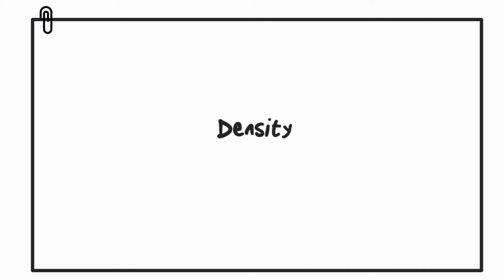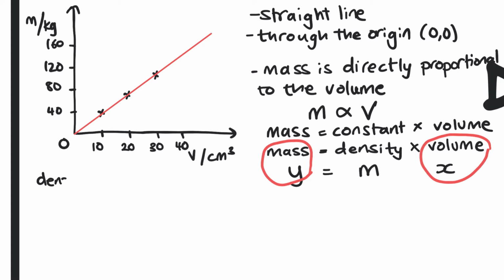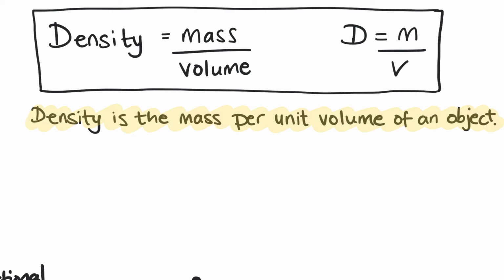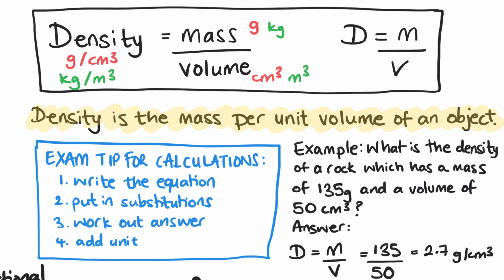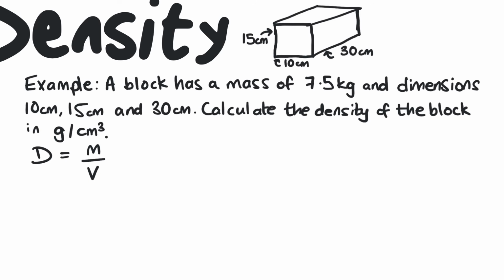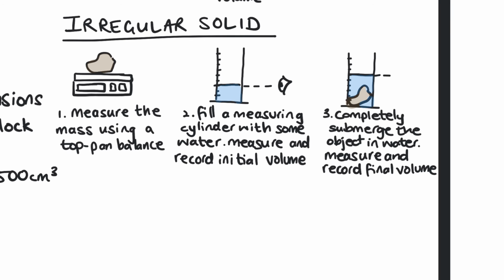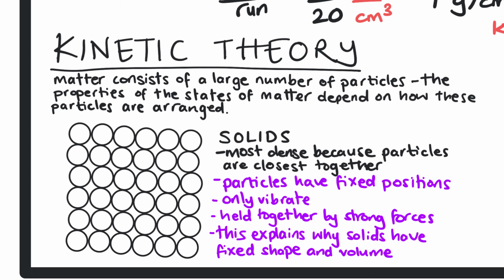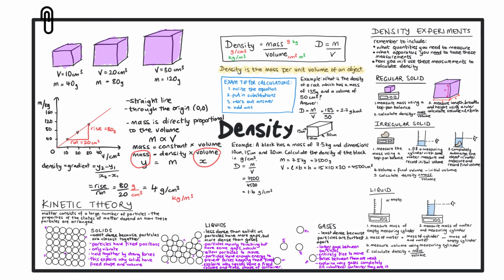Density & Kinetic Theory | SUMMARY | CCEA | GCSE & Double Award Physics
P1

This video is a summary of the Density and Kinetic Theory topic:
GCSE Physics (3.1.8)
Double Award Physics (3.1.5)